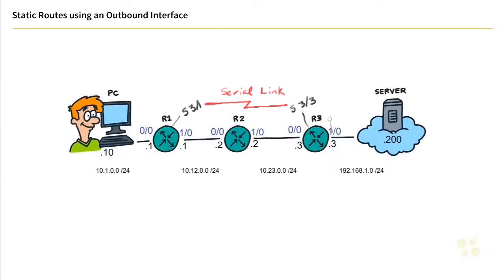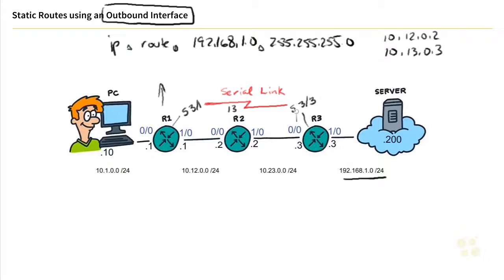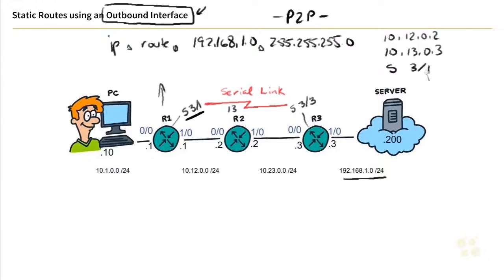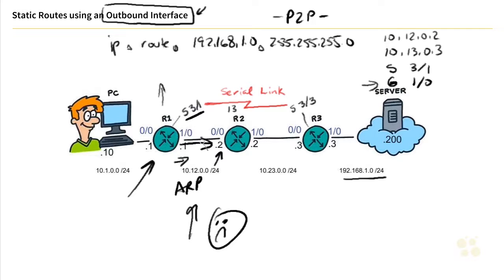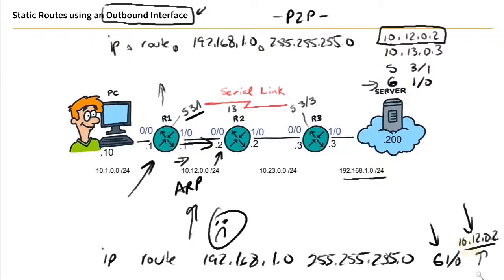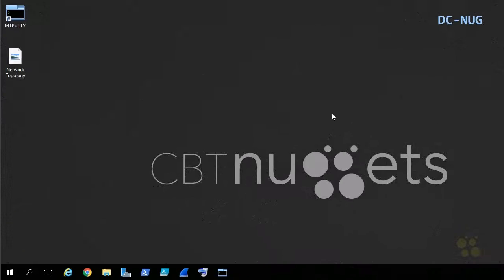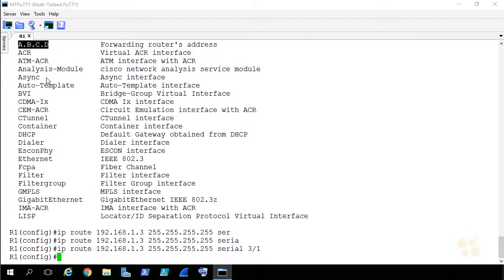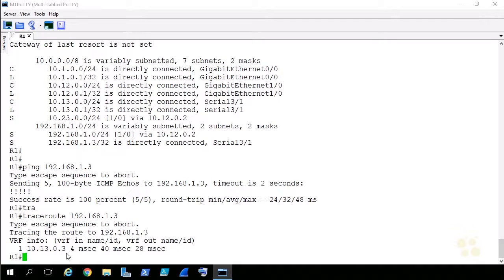212. Static Routes using an Outbound Interface